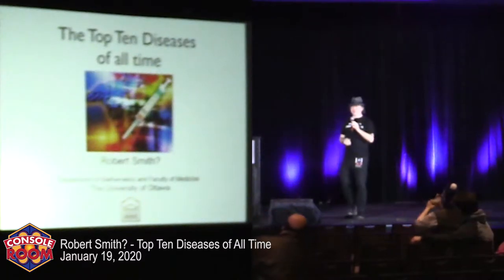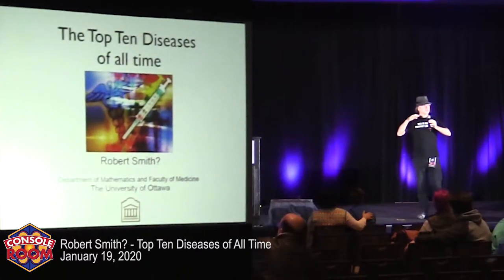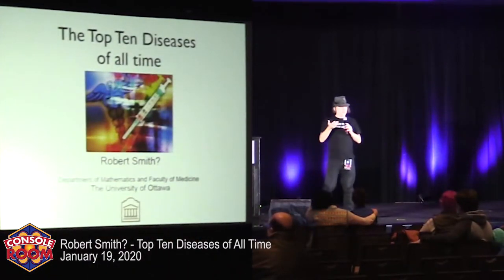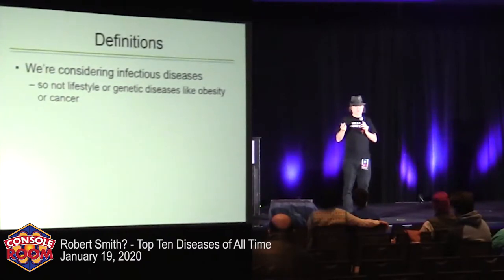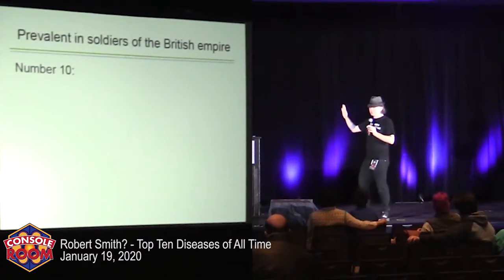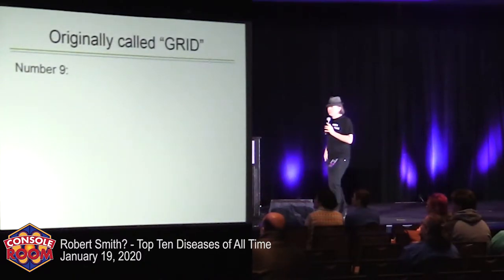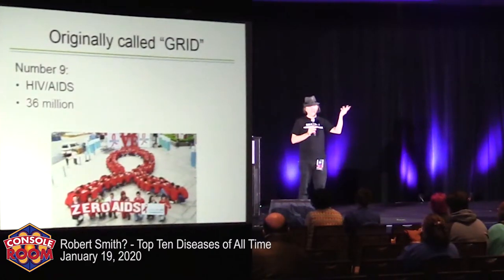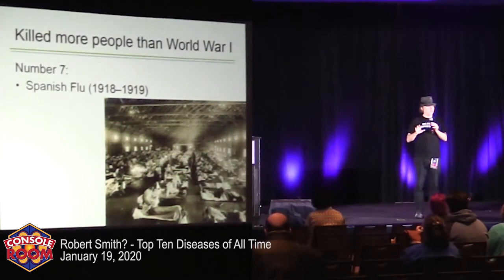CONsole Room 2020 - Robert Smith? Top Ten Diseases (pre COVID-19)